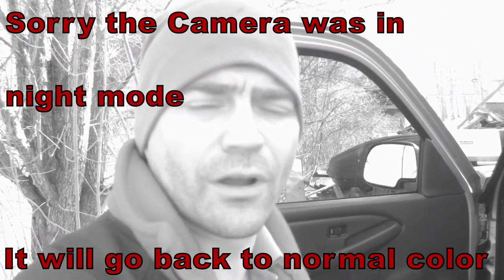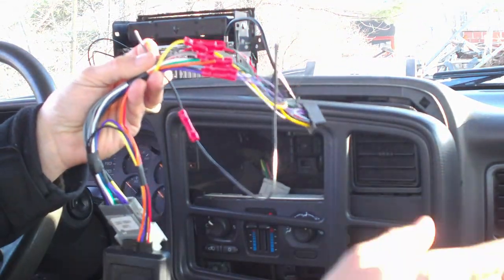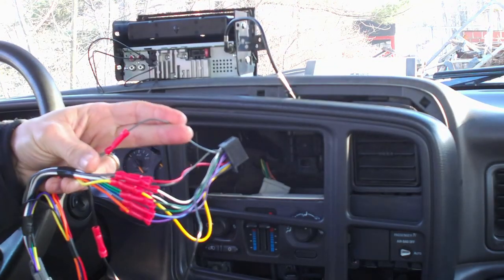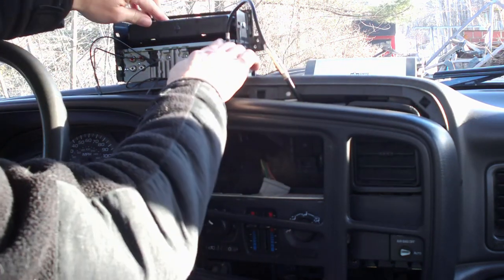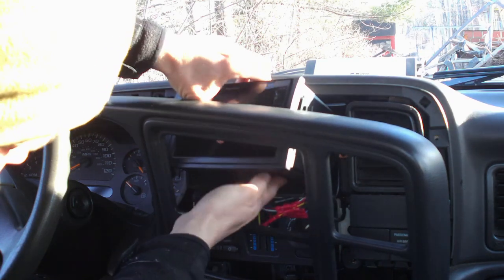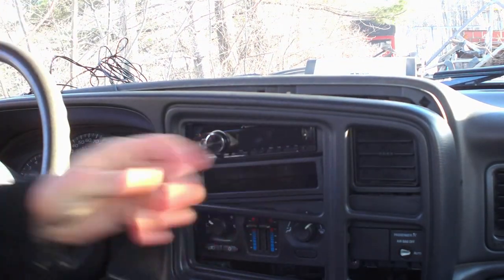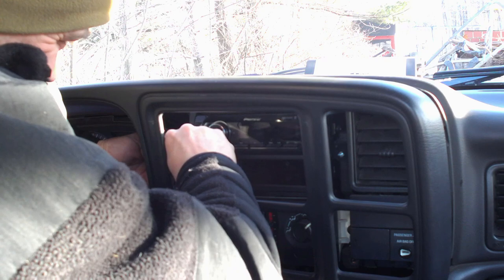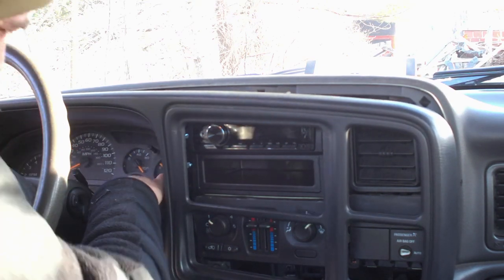2004 Chevy silverado 1500 radio installation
Installing a radio into a 2004 Chevy Silverado 1500. The install is pretty simple but you will need a few things. Scosche indash kit or Scosche installation kit, Scosche Wiring harness and an Antenna Adapter.

In dash kit

Antenna Adapter

Wiring Harness